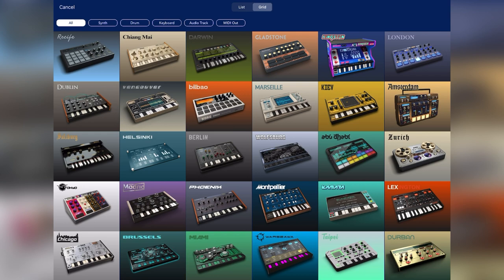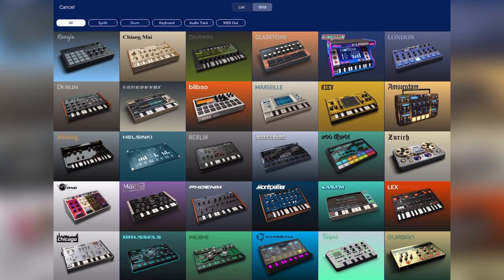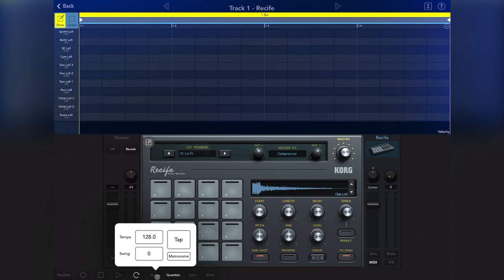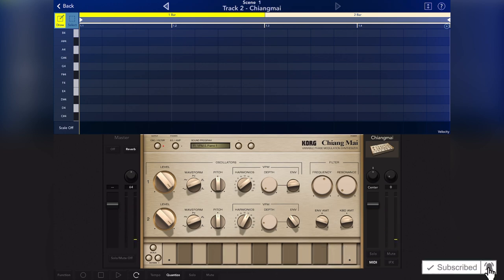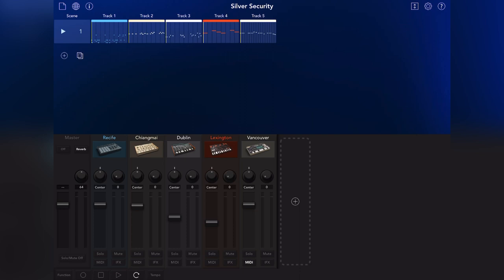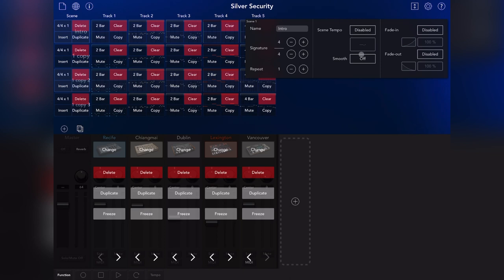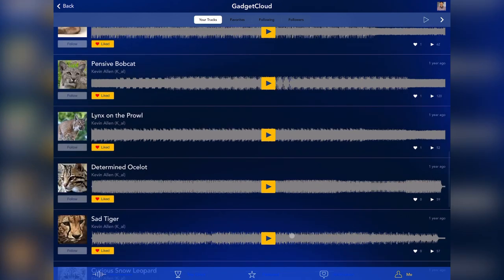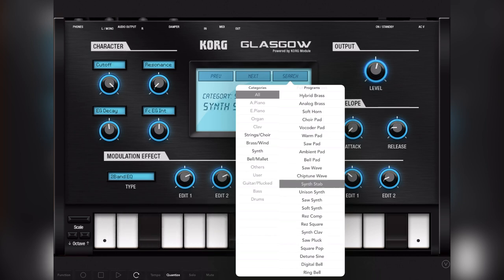Korg Gadget Beginner Tutorial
Wuddup wudduppppp! So Korg Gadget 2 is my favorite iOS music making app.  It is so intuitive and the vertical workflow just works perfectly for me.  The sounds are great, and it's extremely stable and makes it easy to get ideas down quick!

Korg just released a new update to Gadget 2 (and their Korg Module app which I will be making a vide on very soon) so I figured it was a good time for me to do an overview video highlighting my workflow and share some of the new features.

Discord is a great place for us to connect further, and you share some of the things you're working on.